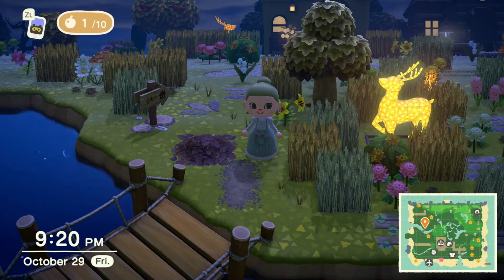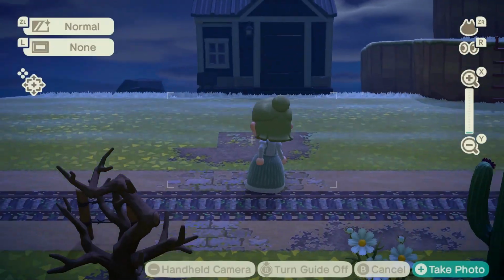A haunted ghost town perfect for our haunted cutie!|Speedbuild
Welcome to Wheatgrass! my Prairiecore island inspired by Little House On the Prairie and the TV show 1883!

Follow on instagram for more ACNH related content @cottontail.crossing

Creator Codes:
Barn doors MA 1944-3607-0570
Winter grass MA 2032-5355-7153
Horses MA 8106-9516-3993